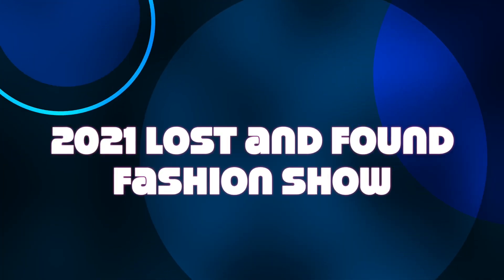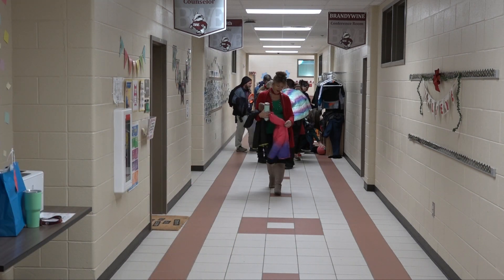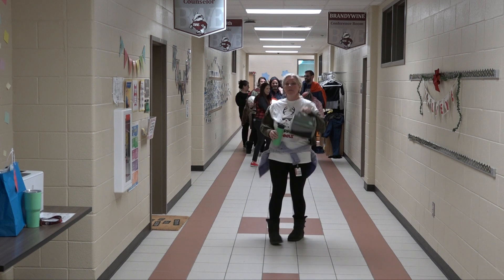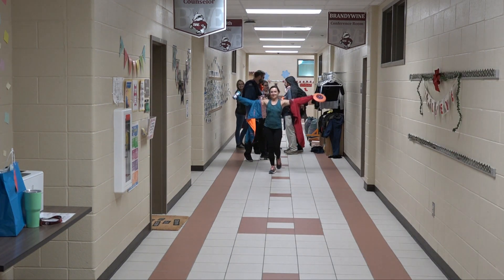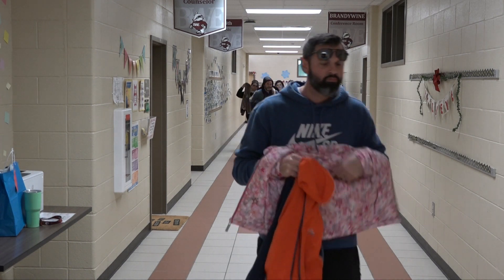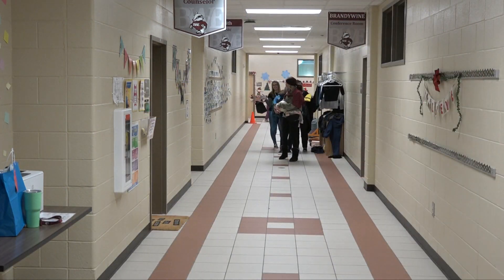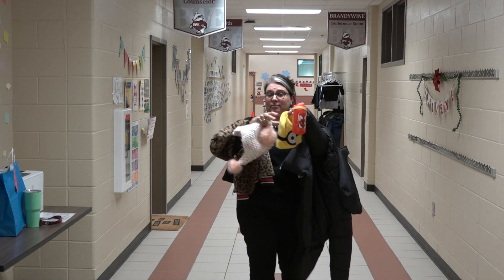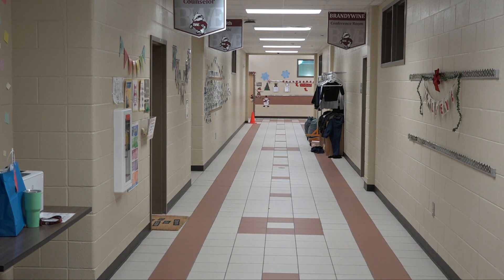2021 December fashion show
Fall Semester Lost and Found. Pick up these items before they are donated.